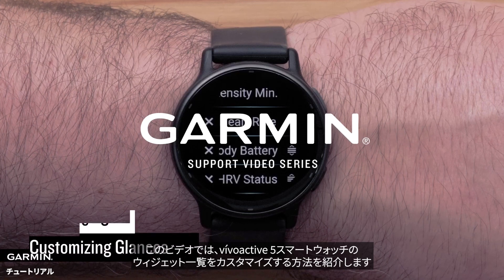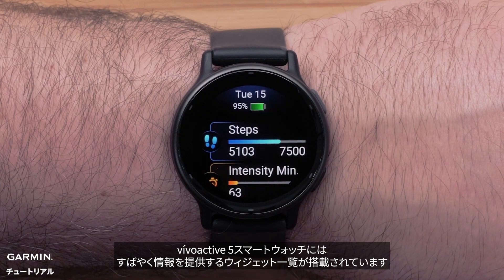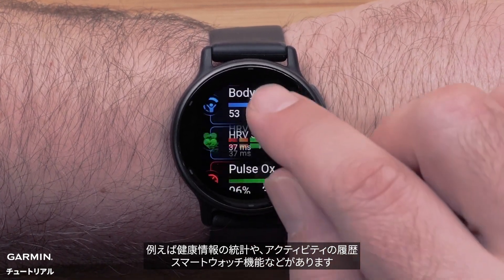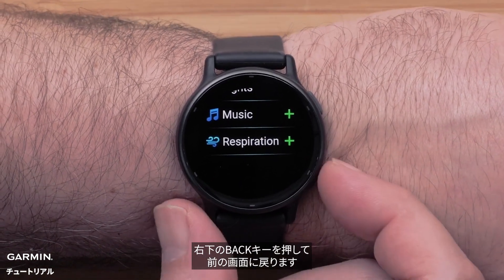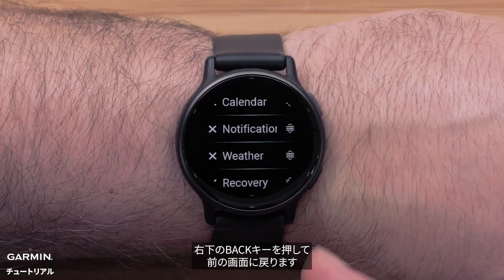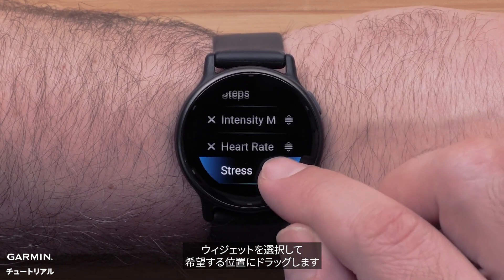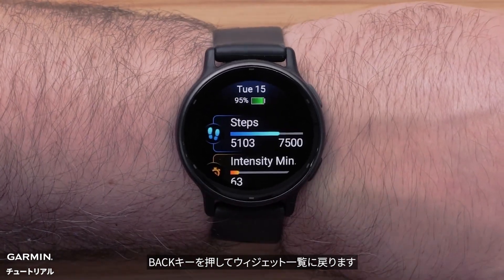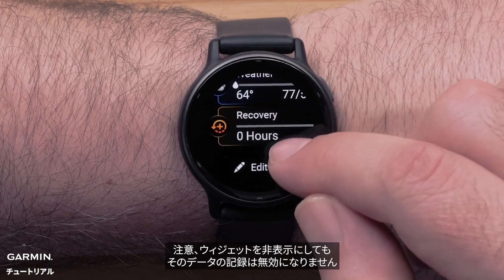【操作方法】vívoactive 5：ウィジェット一覧をカスタマイズする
このビデオではVenu 3または3Sスマートウォッチのウィジェット一覧をカスタマイズする方法を紹介します。ウィジェット一覧は簡単に編集できます。ウィジェットを追加したり、並べ替えや、非表示にすることで、お客様のニーズに合わせてウォッチをパーソナライズできます。
▶目次リンク：
0:00　ビデオ紹介
0:10　ウィジェット一覧にアクセスする
0:21　ウィジェット一覧の追加
0:40　ウィジェット一覧の並び替え
1:12　ウィジェット一覧の非表示
1:20　エンディング